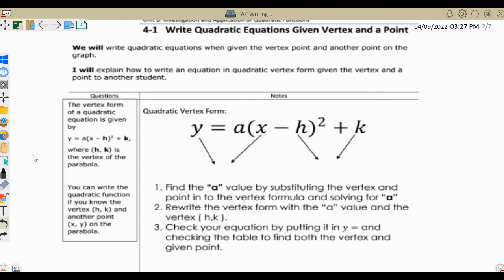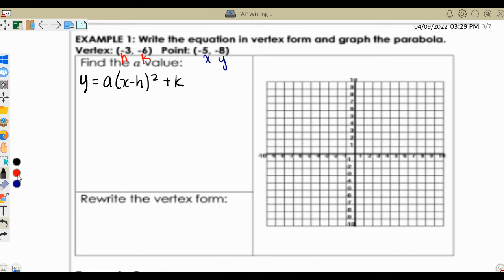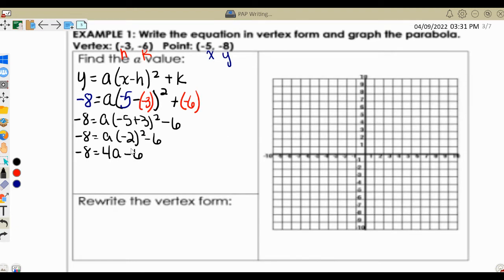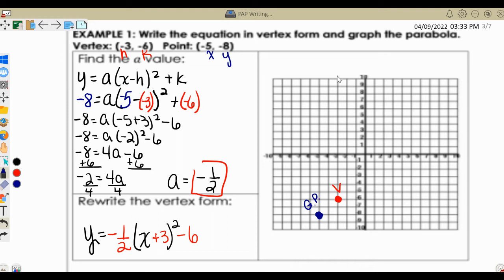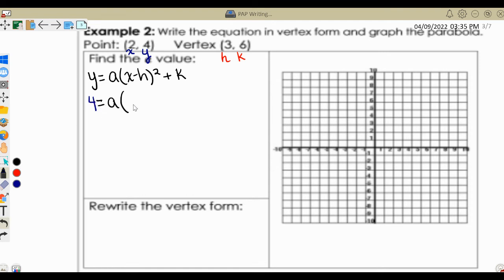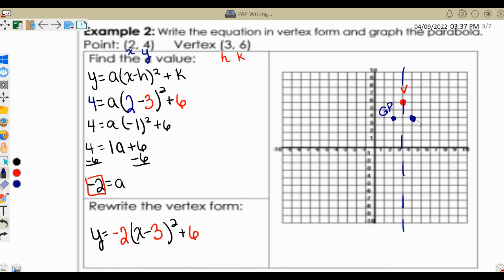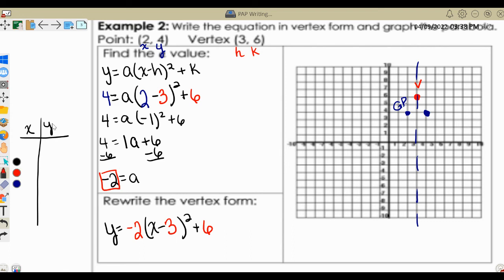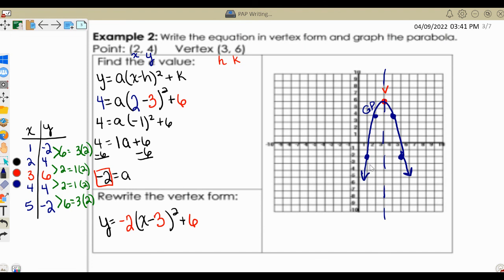Write Quadratic Equations from Vertex and a Point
Algebra 1 class lesson on Writing Quadratic Vertex Form equations given a vertex and a point on the parabola.